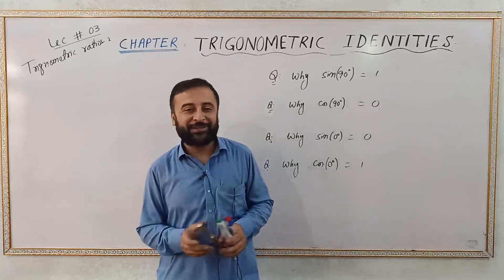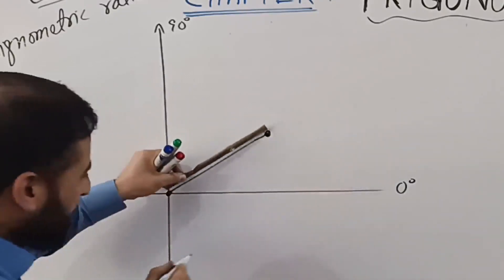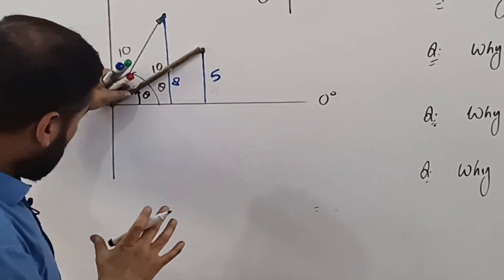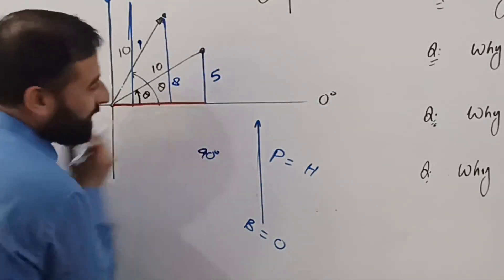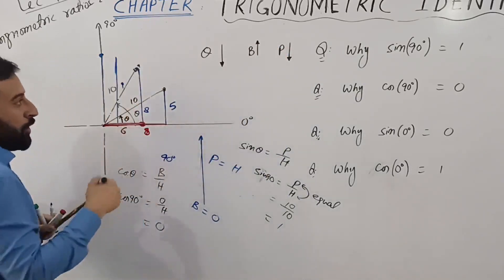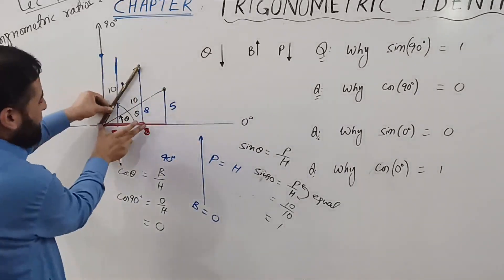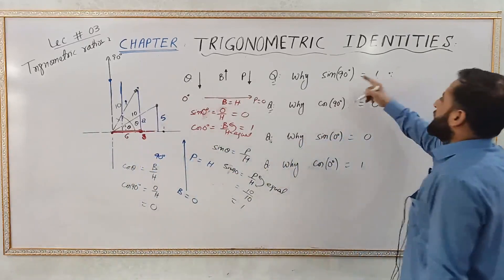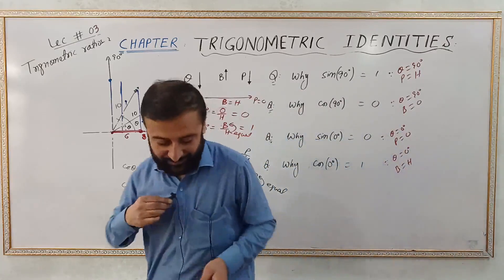TRIGONOMETRIC IDENTITIES 03 || Why sin(90˚)=1 and cos(90˚)=0 ?? || IN ENGLISH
In this video i have explained with full concept why sin(90˚)=1 , cos(90˚)=0 , sin(0˚)=0 and cos(0˚)=1? Hopefully it will remove any ambiguity regarding trigonometric ratios. But full concept of Trigonometric Ratios is given in TRIGONOMETRIC RATIOS 01 .  The link is